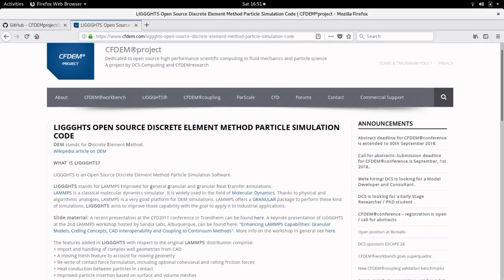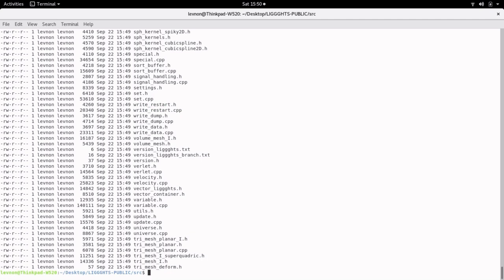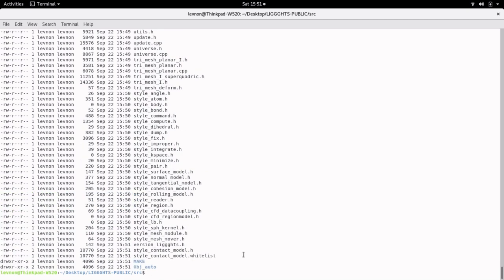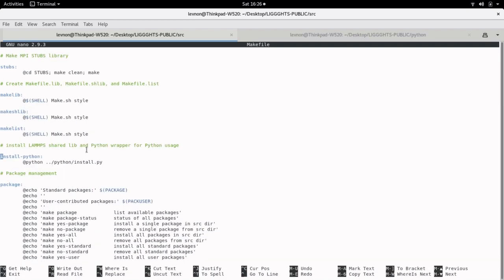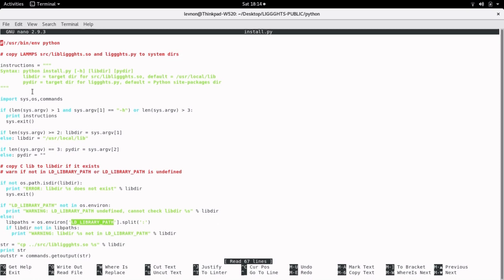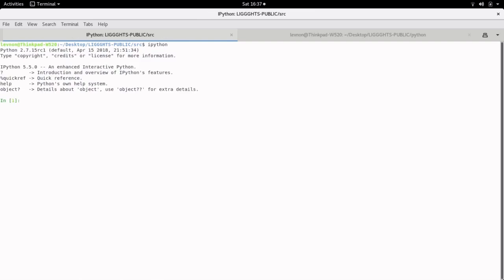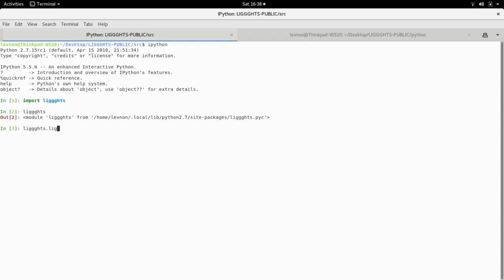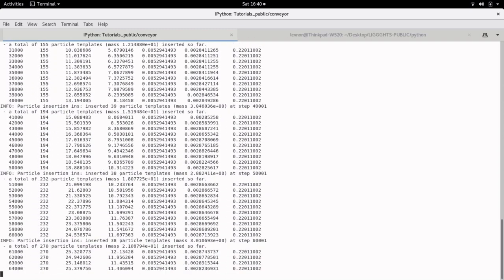Setting up LIGGGHTS (DEM) 3.8.0 with Python on Ubuntu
This tutorial explains how to compile LIGGGHTS 3.8.0 as a shared library on Linux (Ubuntu 18.04) and install its python interface for running interactive DEM simulation in python.